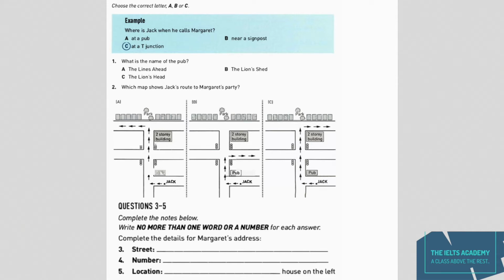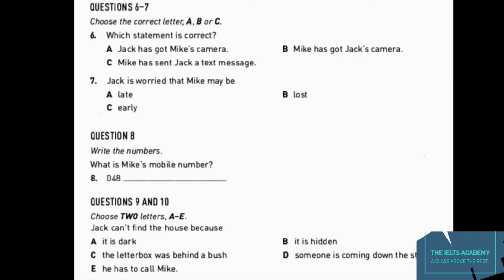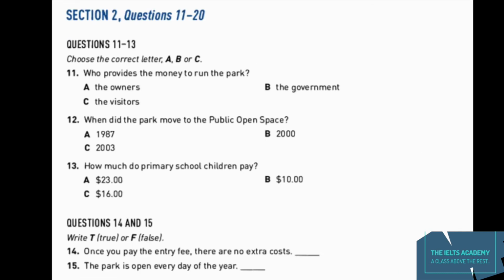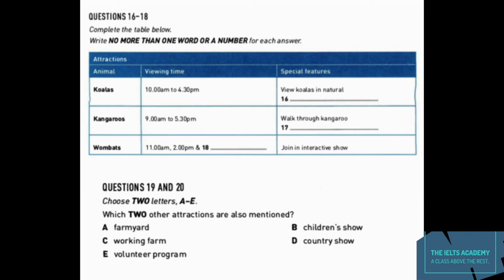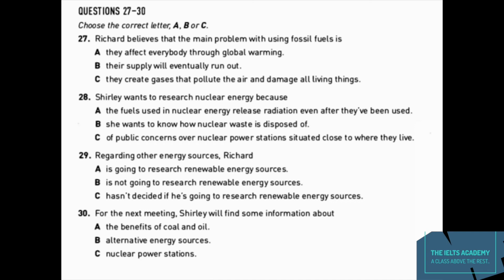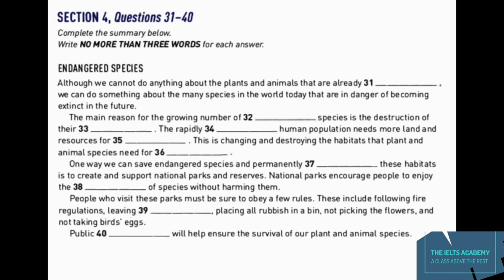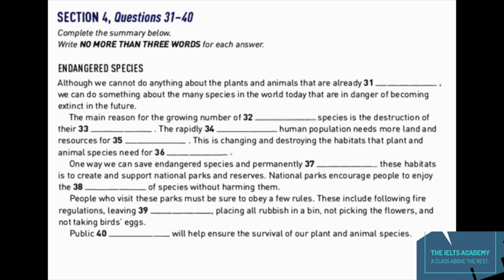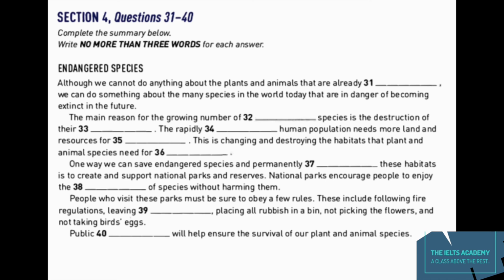OXFORD - IELTS PREPARATION AND PRACTICE TEST 1 - (HD) (LEVEL - ADVANCE)